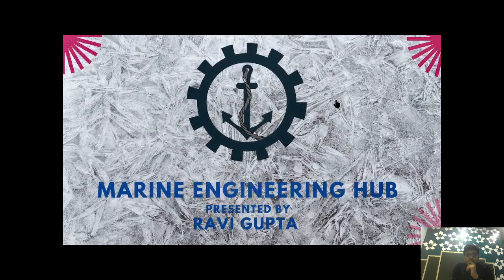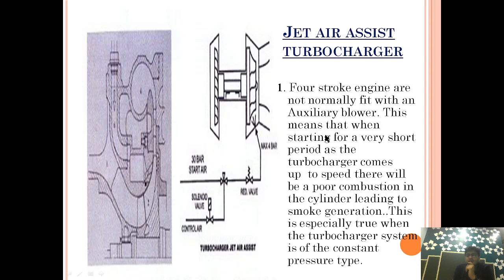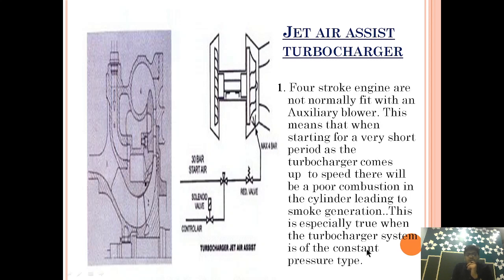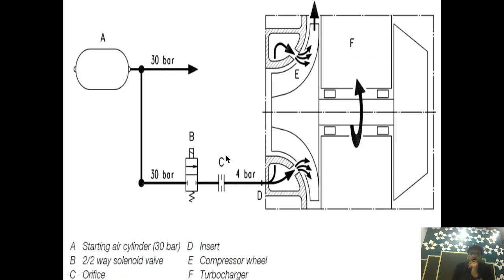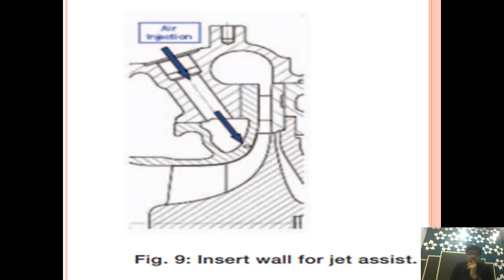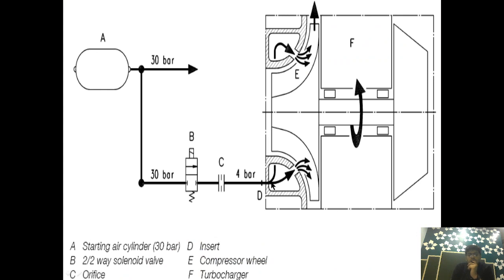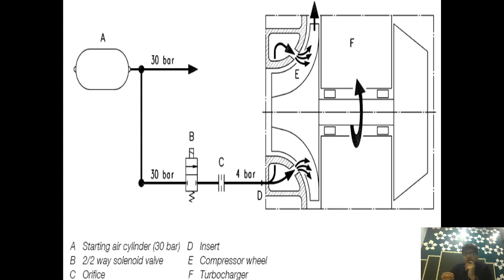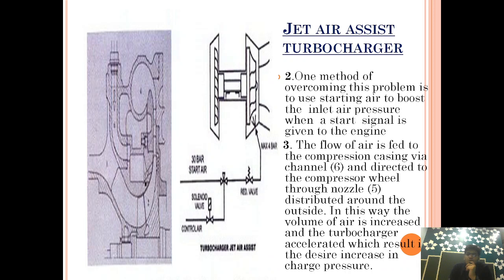Jet Air Assist Starting| FourStroke Engine| Auxiliary Engine| Turbocharger Smokeless Starting Method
How a Jet Air Assist Starting| method works?
How Jet Air Assist Starting| help to achieve smokeless starting?
Arrangement of Jet Air Assist Starting|?

1.Sequential Turbocharging| Parallel Turbocharging| How it works| Benefits|

3. Surging of Turbocharger| Causes of Surging| Preventive Measure of Surging|

4.Surge Graph Characteristic

5.How a Surging Occur in Turbocharger

6.Turbocharger Cleaning Method

14.if you want to know about Scavenging and super charging, Please click on the below link: